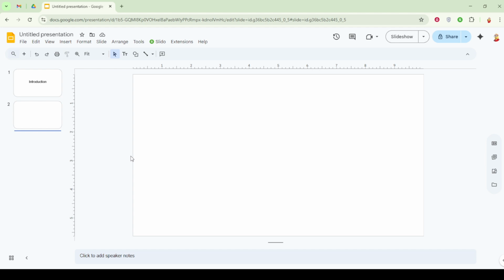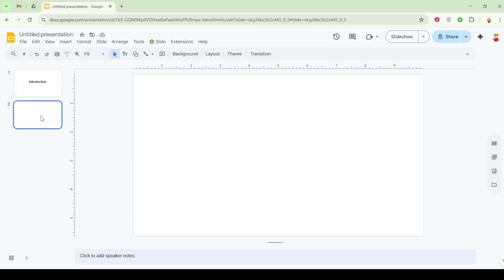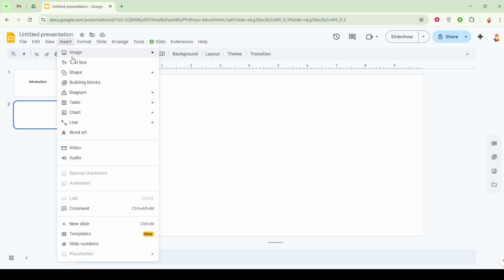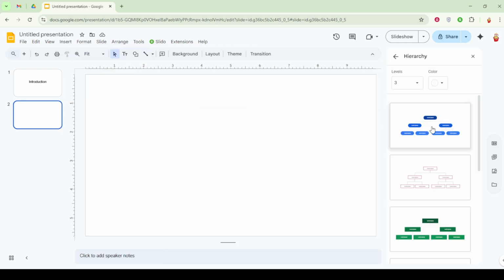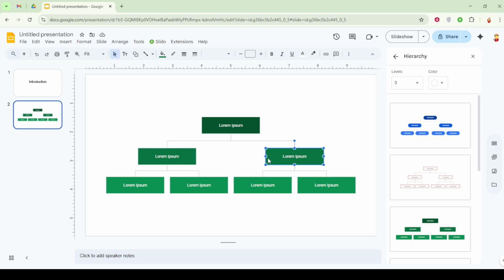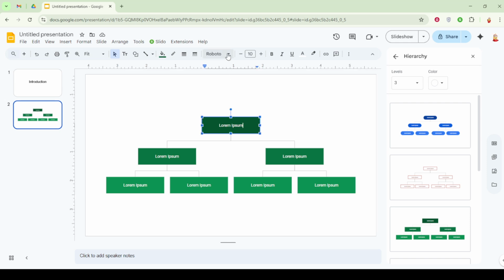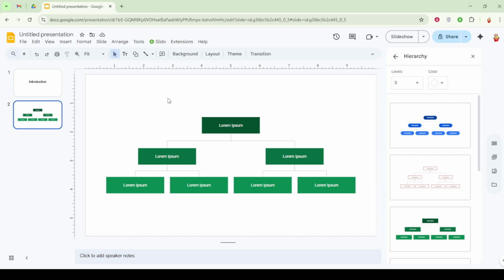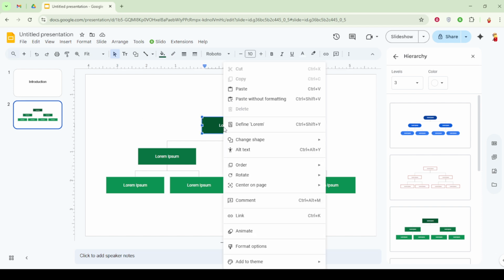How to Use Smartart in Google Slides [2025 Easy Guide]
In today's video we cover how to use smartart in google slides,google slides smartart,smartart alternative google slides,create diagrams in google slides,google slides flowchart,google slides graphic organizer,google slides visual elements,google slides tutorial,google slides tips,insert smartart in google slides,google slides shapes and charts,google slides design,google slides tricks,google slides presentation tools,visual graphics google slides